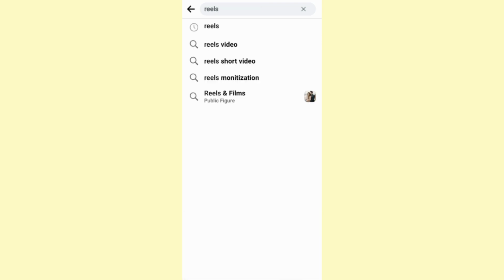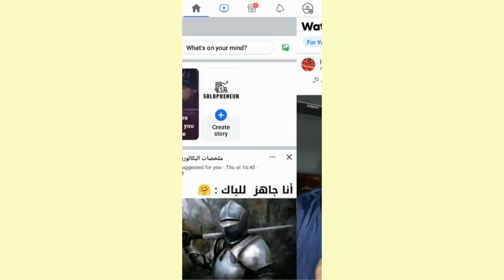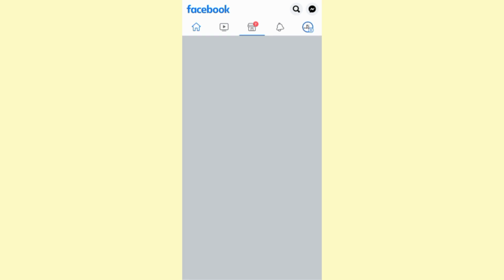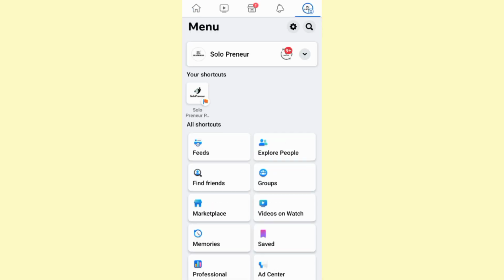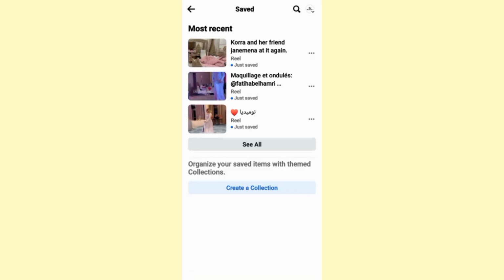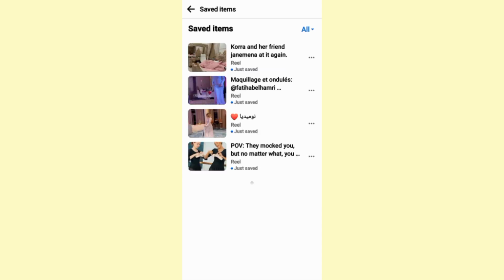How to See Saved Reels on Facebook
Learn How to See Saved Reels on Facebook. It is really easy to do, learn to do it in just a few minutes by following this super helpful tutorial.